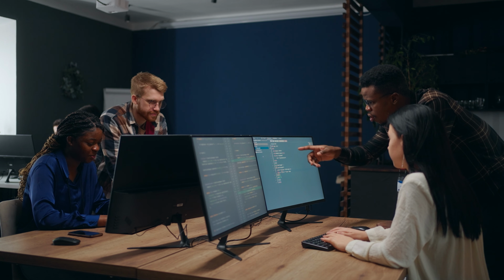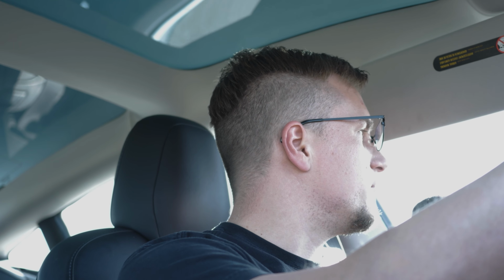ChatGPT: How To Use ChatGPT Correctly To Make Money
Unlocking the vast potential of ChatGPT requires a comprehensive understanding of its functionalities and applications. In this detailed exploration, we'll delve deep into how to use ChatGPT effectively across various domains, including content creation, business optimization, and financial endeavors. By mastering the art of how to use ChatGPT, individuals and businesses alike can harness its power to drive innovation, efficiency, and profitability.

Let's begin by examining how to use ChatGPT in practical terms. Whether you're a writer, entrepreneur, or developer, understanding how to use ChatGPT is essential for maximizing its utility. By leveraging ChatGPT strategically, you can streamline workflows, automate tedious tasks, and unlock new opportunities for growth and innovation. From generating creative content to automating customer support, the possibilities are virtually endless.

But how to use ChatGPT isn't just about maximizing efficiency—it's also about leveraging its capabilities to generate revenue. As businesses increasingly rely on AI technologies to gain a competitive edge, understanding how to use ChatGPT to make money becomes crucial. By tapping into its potential for content monetization, market analysis, and customer engagement, you can create new revenue streams and capitalize on emerging trends.

Looking ahead, it's essential to consider how to use ChatGPT in the upcoming 5-10 years to grow business. As AI technologies continue to evolve rapidly, businesses must adapt and innovate to stay ahead of the curve.

Now, let's explore some practical ways to implement ChatGPT in your daily operations. One effective strategy is to use ChatGPT to automate repetitive tasks, such as generating blog posts, social media content, or product descriptions. By delegating these tasks to ChatGPT, you can free up valuable time and resources to focus on more strategic initiatives.

Another powerful application of ChatGPT is in customer service and support. By training ChatGPT to respond to common inquiries and provide helpful assistance, you can improve the overall customer experience and reduce the burden on your support team. This not only saves time and resources but also enhances customer satisfaction and loyalty.

In addition to these practical applications, ChatGPT can also be used to gain valuable insights into market trends and consumer behavior. By analyzing large volumes of data and generating predictive models, ChatGPT can help businesses identify emerging opportunities, anticipate customer needs, and make data-driven decisions.

In summary, mastering the art of how to use ChatGPT is essential for unlocking its full potential and driving business success. By leveraging ChatGPT strategically, businesses can streamline operations, generate new revenue streams, and stay ahead of the competition in an increasingly digital world.